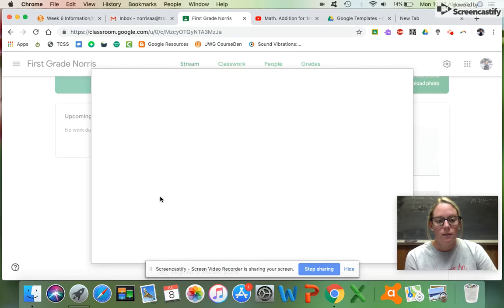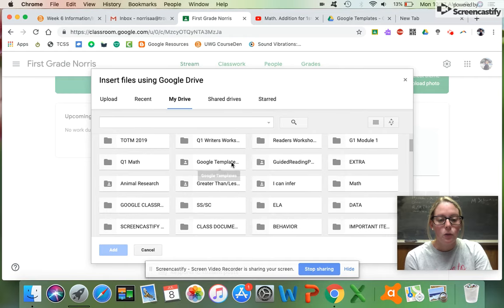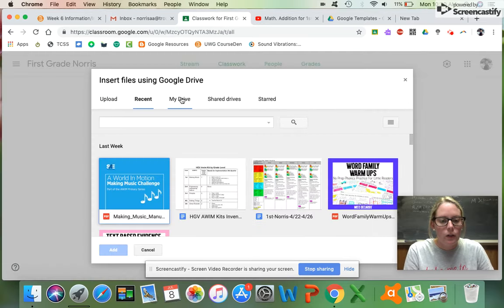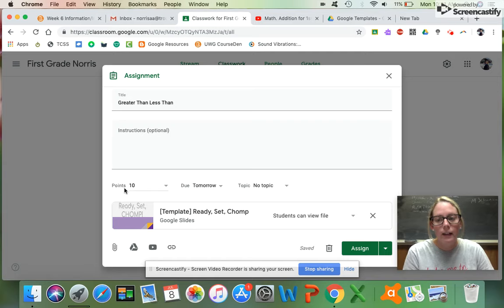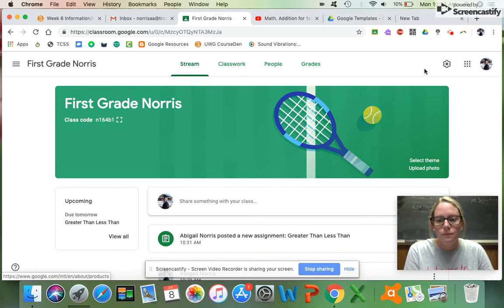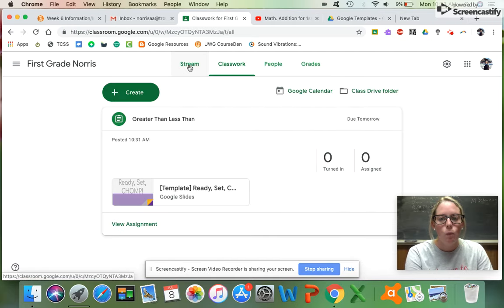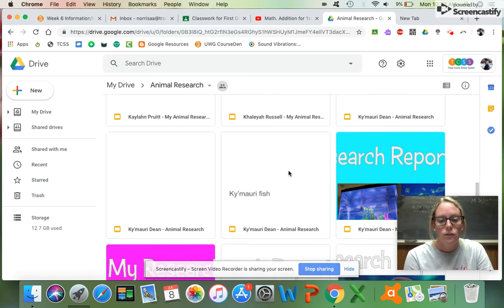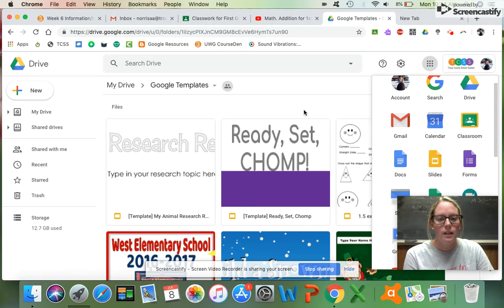Using Google Classroom